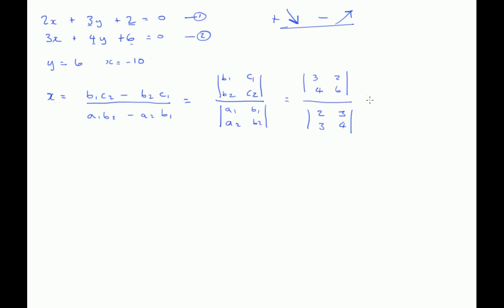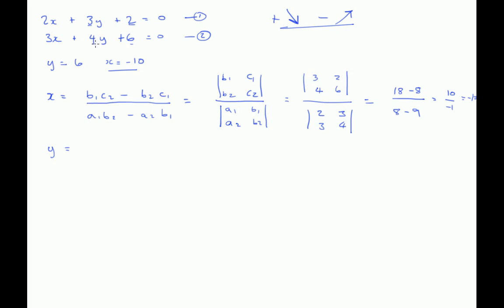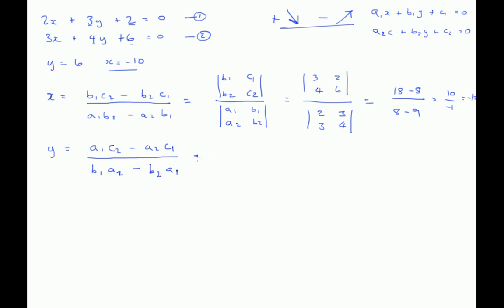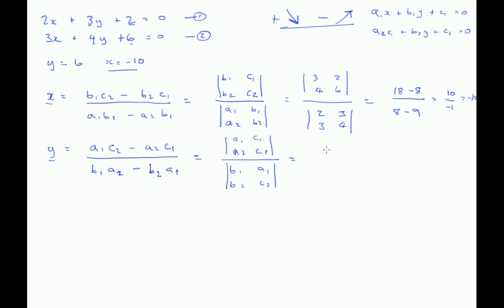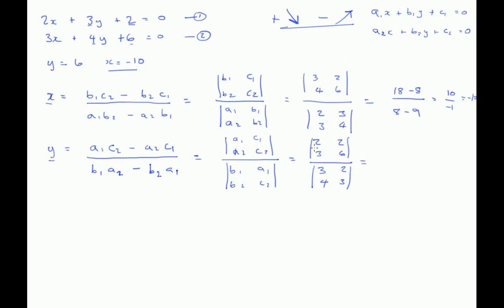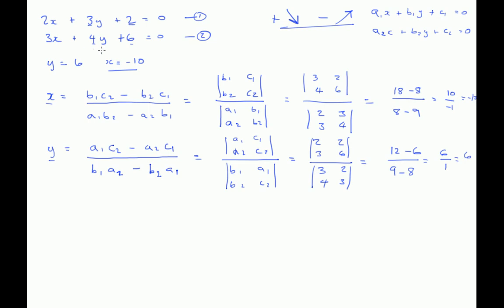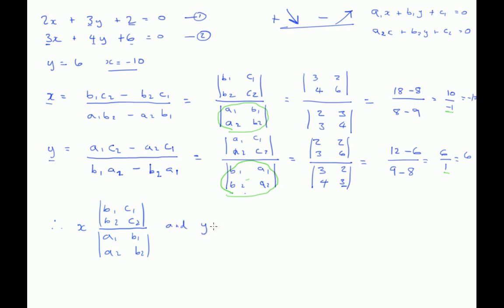Determinants - Solution of Simultaneous Equations